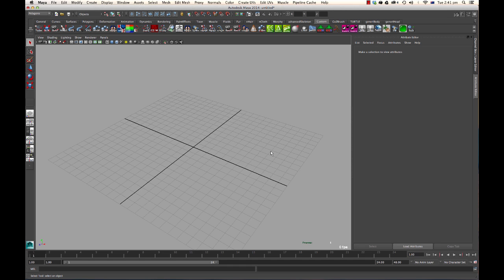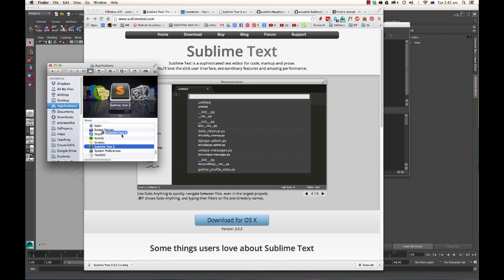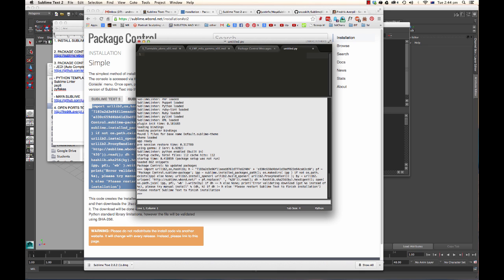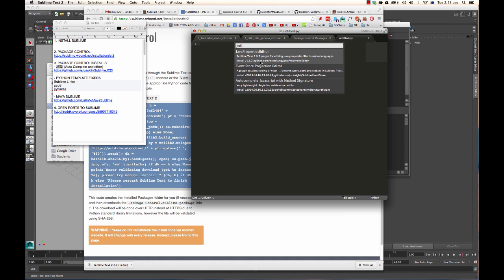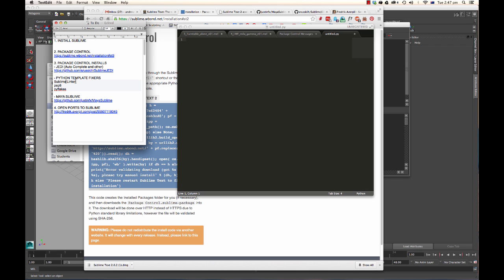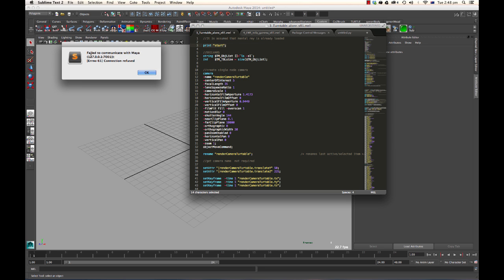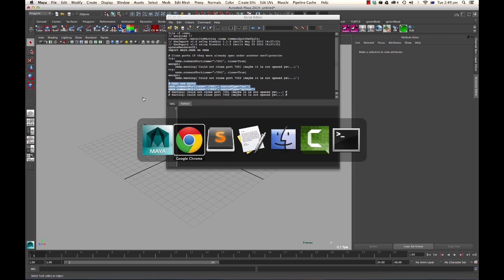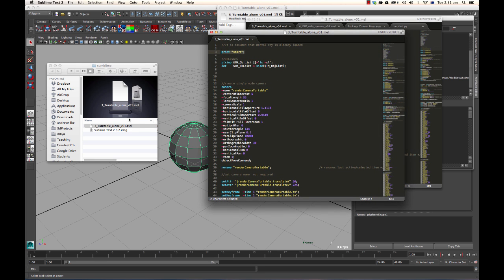Installing Sublime: Great Txt Editor For Maya (for mel and python)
How to install the great Sublime txt editor for full compatibility with Maya.  Supports mel .mel and python .py and "send to Maya" features.

Sublime is free unlimited trail but please buy if using a lot ($70 USD).   This demo is on MacOSX but should work pretty much the same for Windows or Linux. Details below.

1. INSTALL SUBLIME

2. PACKAGE CONTROL

3. PACKAGE CONTROL INSTALLS
- JEDI (Auto Complete and other)

- PYTHON TEMPLATE FIXERS
Sublime Linter
pep8
pyflakes

4. OPEN PORTS TO SUBLIME

import maya.cmds as cmds

# Close ports if they were already open under another configuration
try:
    cmds.commandPort(name=":7001", close=True)
except:
    cmds.warning('Could not close port 7001 (maybe it is not opened yet...)')
try:
    cmds.commandPort(name=":7002", close=True)
except:
    cmds.warning('Could not close port 7002 (maybe it is not opened yet...)')

# Open new ports
cmds.commandPort(name=":7001", sourceType="mel")
cmds.commandPort(name=":7002", sourceType="python")